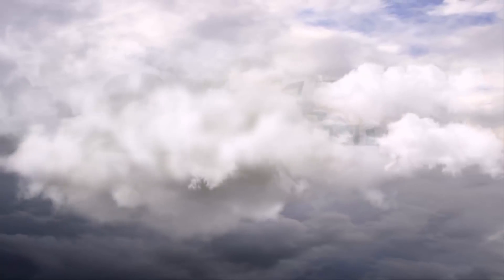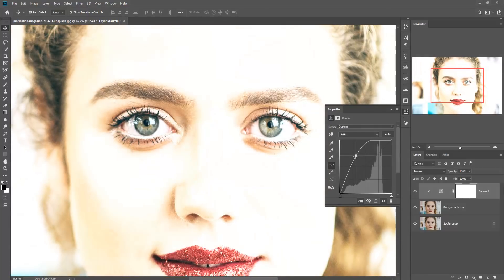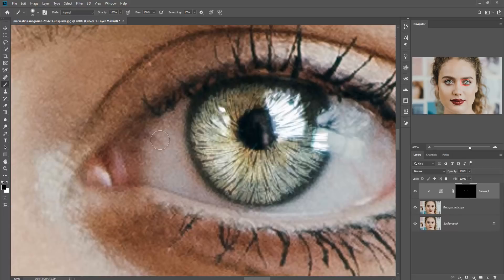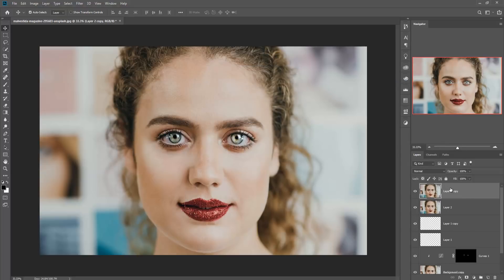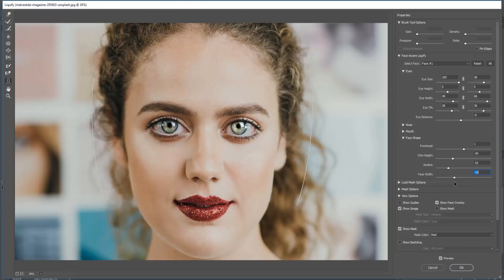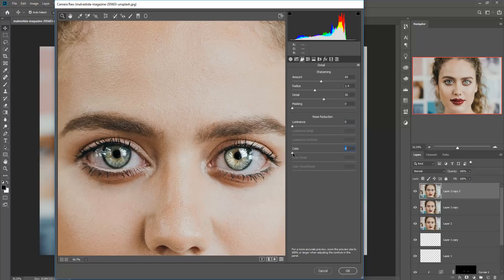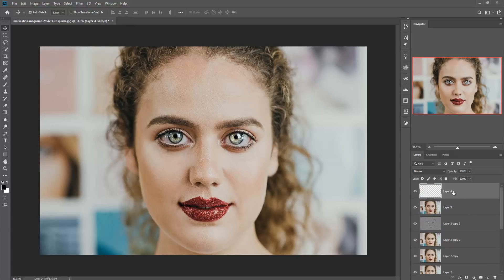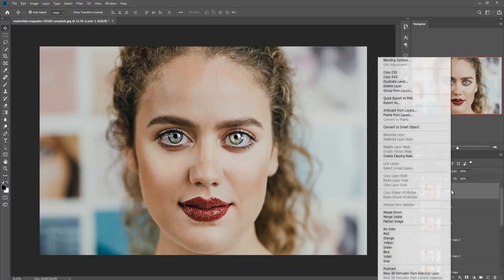5 step to add more detail on simple image | Photoshop Tutorial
In this video tutorial learn how to use sharpness,dodge and burn tool,filter,and masking layer in photoshop and also know more about image editing and add more detailing in photoshop.